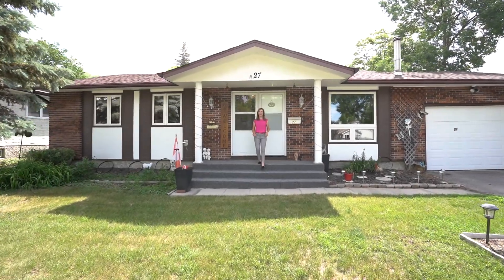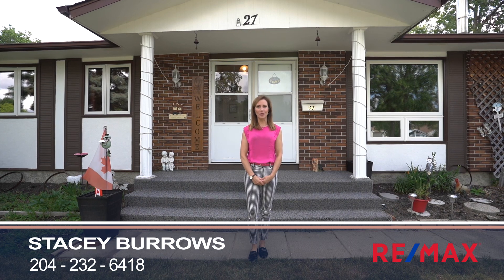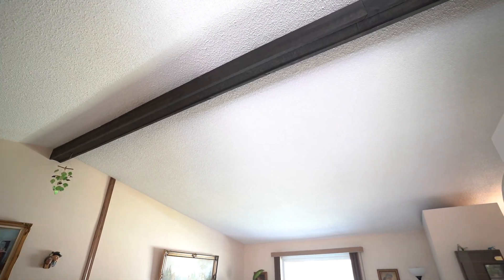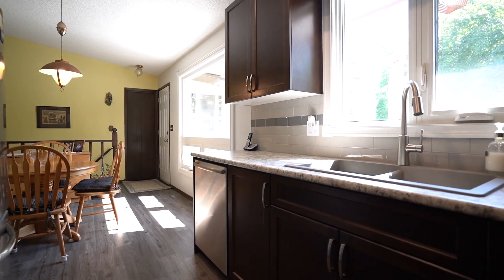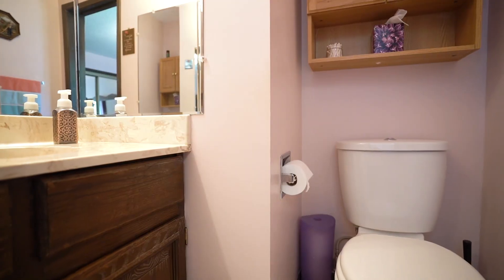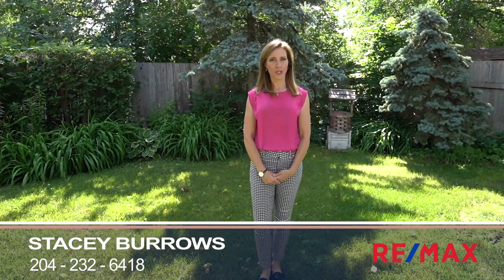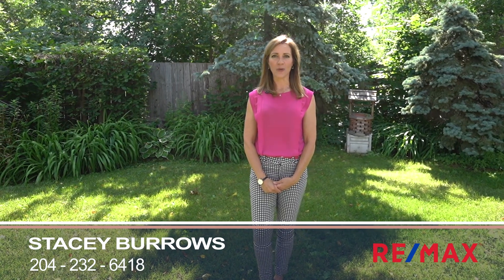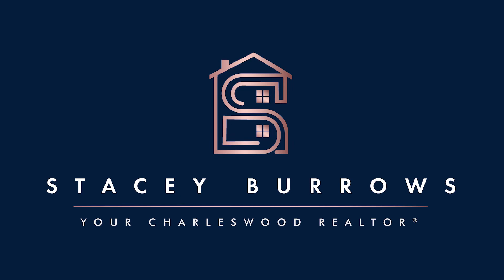27 Barker Branded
Well laid out 3+ bedroom 2.5bath bungalow with updates rests in a beautiful quiet neighbourhood close to amenities & comes complete with single attached garage, sunroom and serene mature backyard.